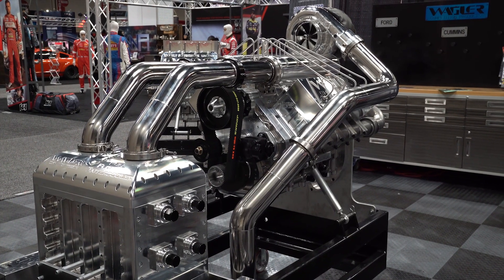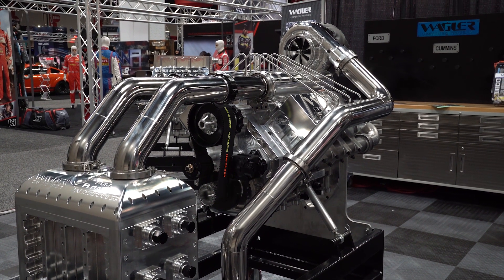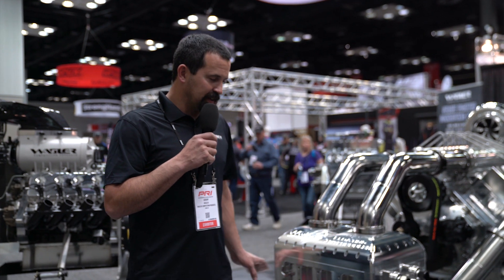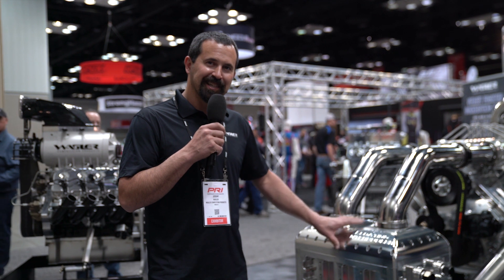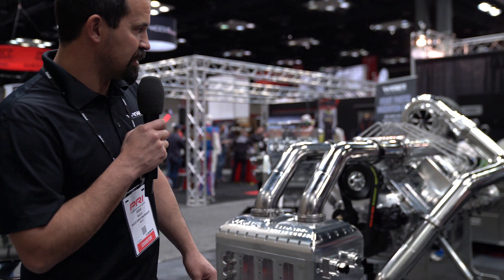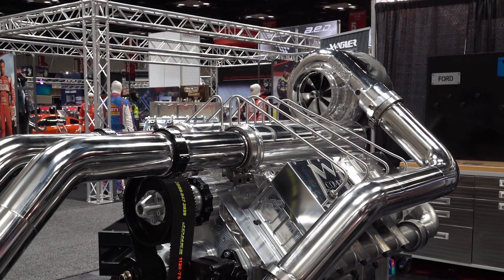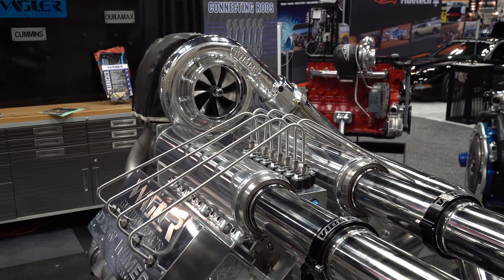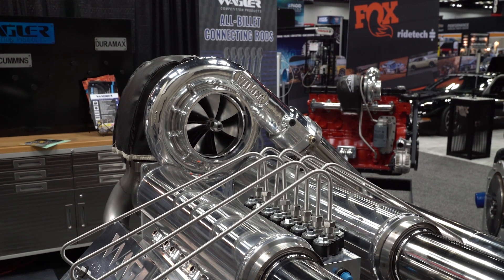3000HP on 6.6L Mechanical Duramax Pulling Engine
Wagler DX 460 engine design and development by Jeremy Wagler, this DX460 engine singing to the tune of 3000 hp.

 Jeremy Wagler: “Everything is done in-house from the block, cylinder heads, and connecting rods, to the oil pan and the intercooler on top,” he says. “We build our own rocker assemblies for these too, so the rocker arms are designed and built in-house. Basically, most of the engine from head to toe gets brought in on pallets of aluminum and machined into a complete engine.”